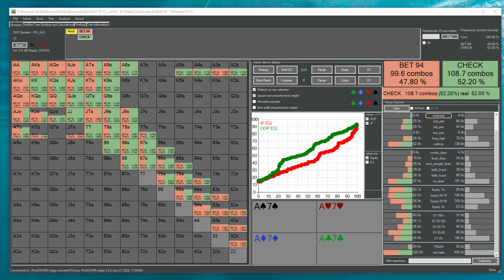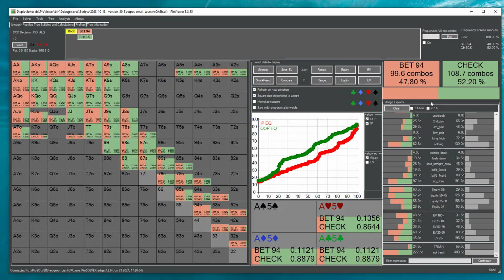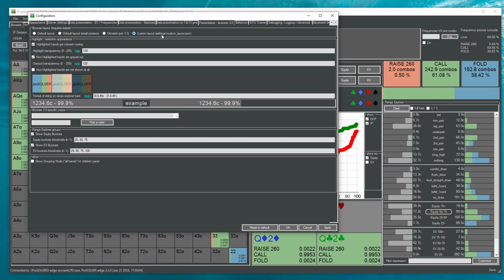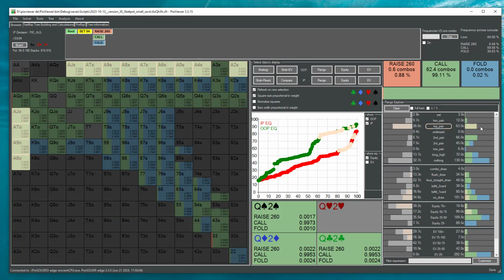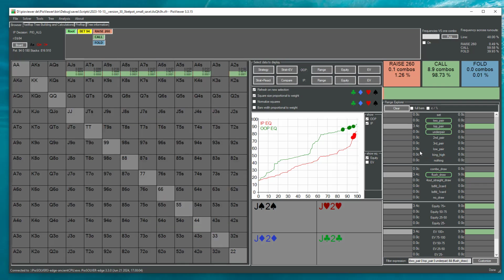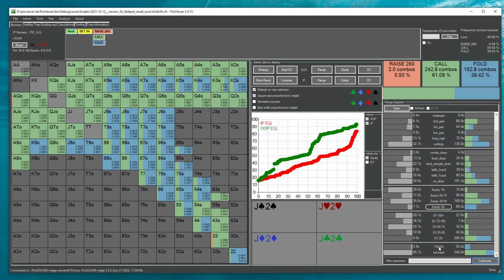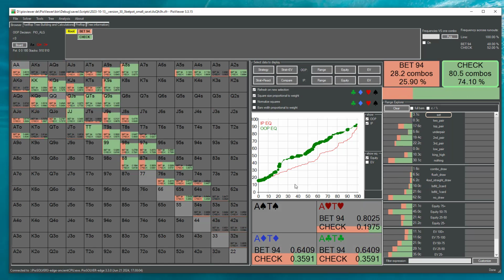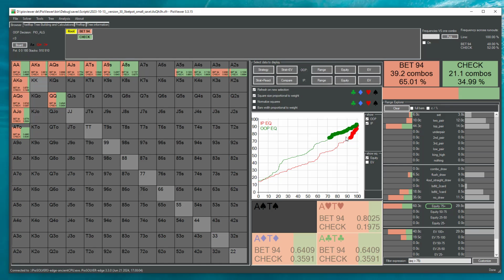New Browser Layout in PioSolver 3.3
In PioViewer 3.3 we have introduced a new layout that combines the best features from the previous layout and Range Explorer.